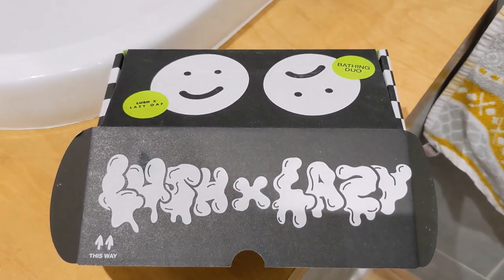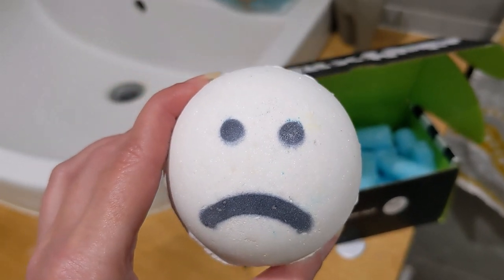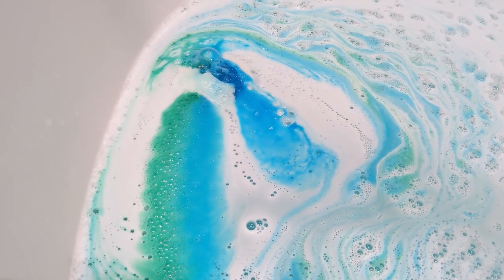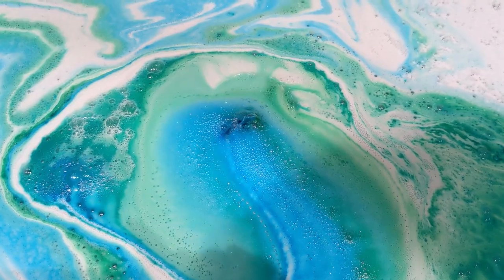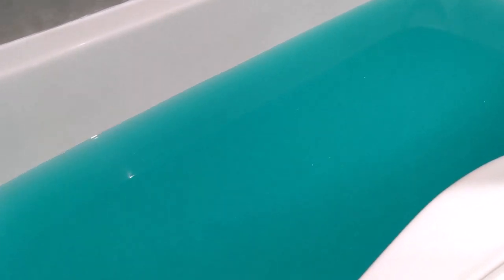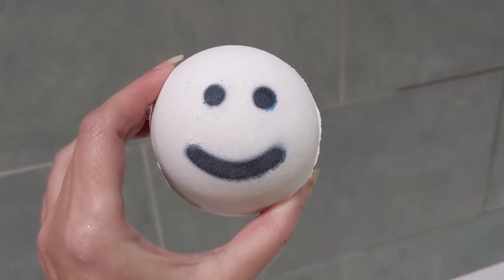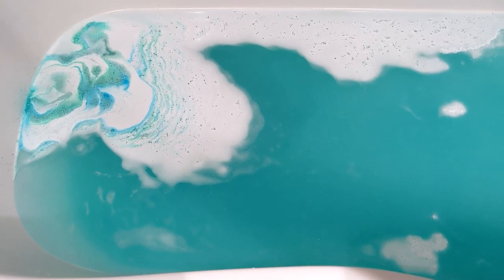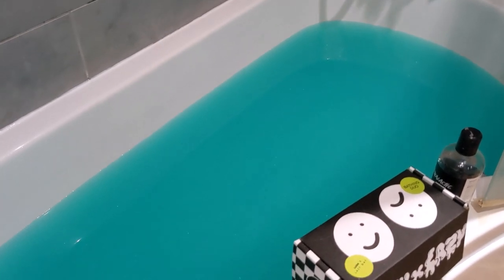LUSH X LAZY OAF HAPPY & SAD BATH BOMB DEMOS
WELCOME TO MY DEMOS OF THE HAPPY AND SAD BATH BOMBS FROM THE LAZY OAF COLLAB RANGE.
HAVE YOU TRIED THEM BOTH OR ANYTHING ELSE FROM THE RANGE?